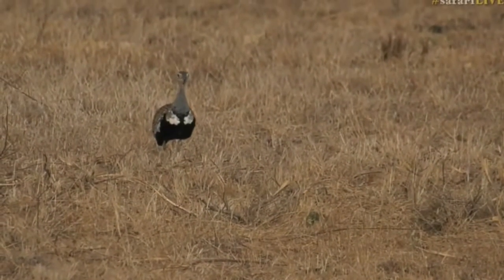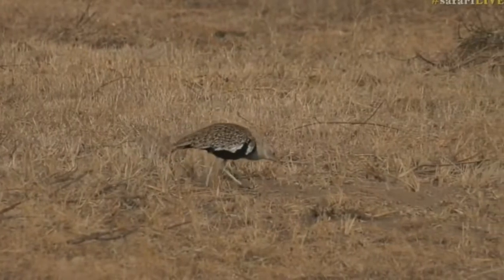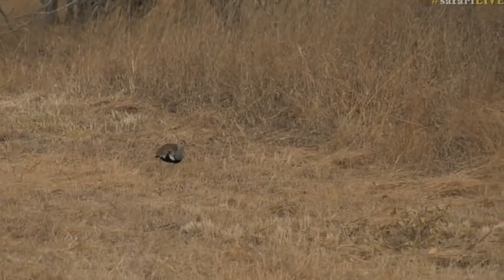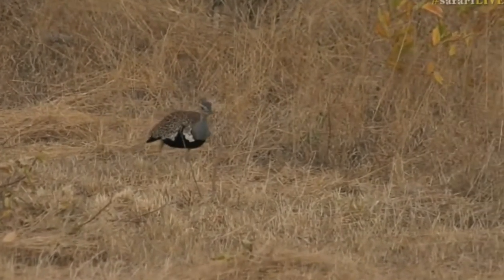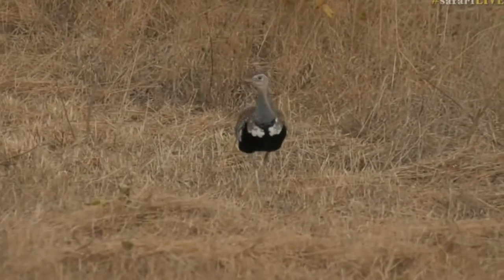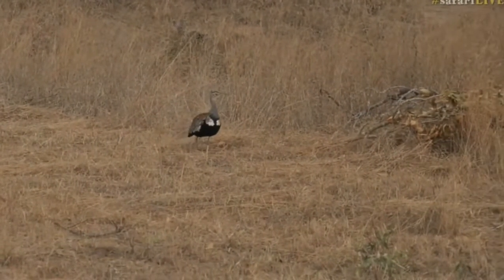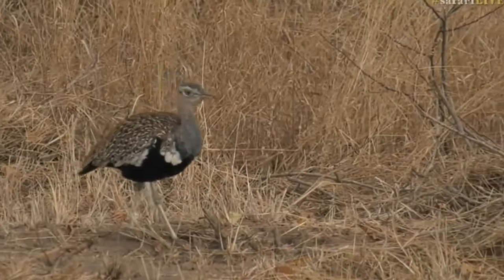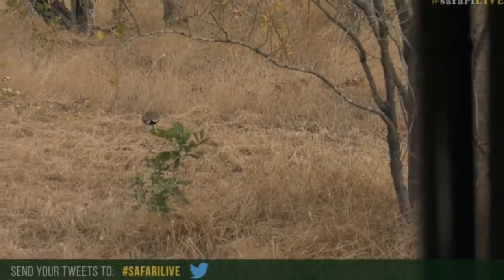July 27 2017- Sunrise- Red Crested Korhaan with Tristan